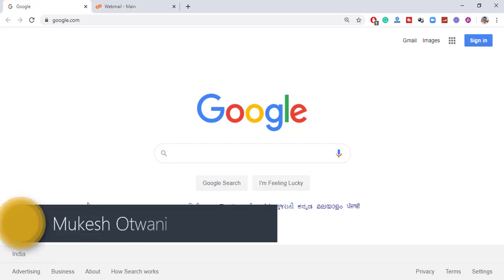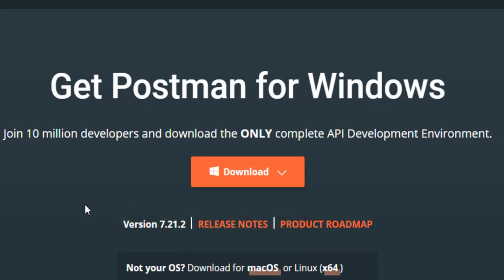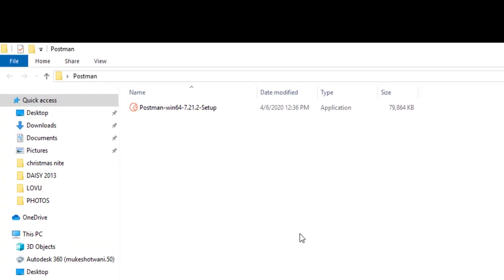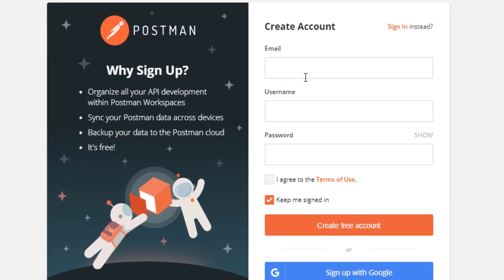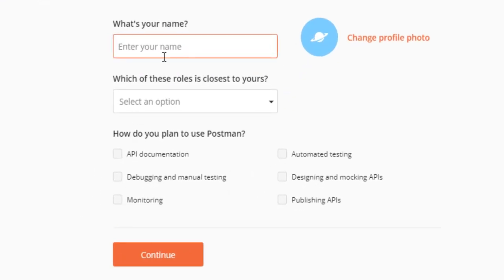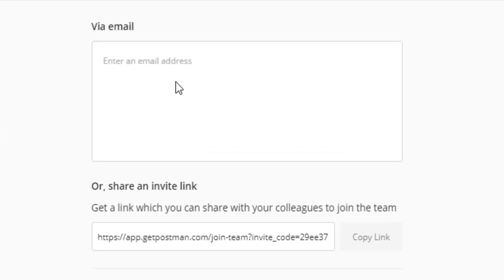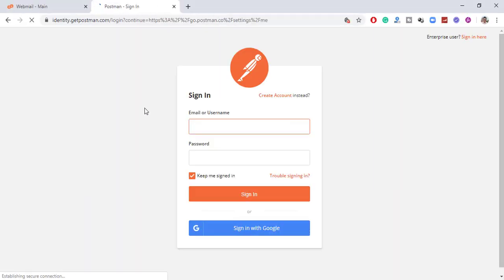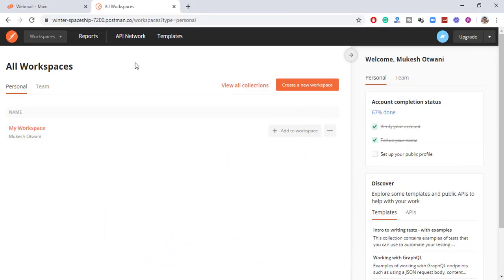How To Download and Install Postman In Windows- Postman Tutorial For Beginner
In this hands‑on tutorial, you’ll learn how to download and install Postman on Windows (both Windows 10 and Windows 11). We’ll walk through visiting the official Postman website, choosing the correct Windows installer, running the setup wizard, and launching Postman for the first time. You’ll also see how to sign in or create a free Postman account, explore the main interface, and configure basic settings so you’re ready to start crafting and testing API requests. For a complete beginner series, be sure to check out the full Postman playlist linked below.